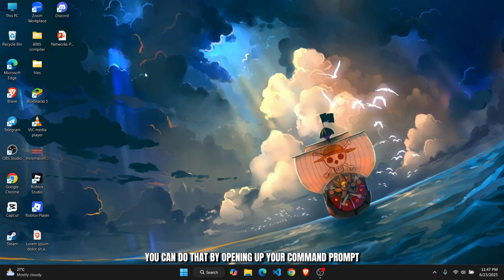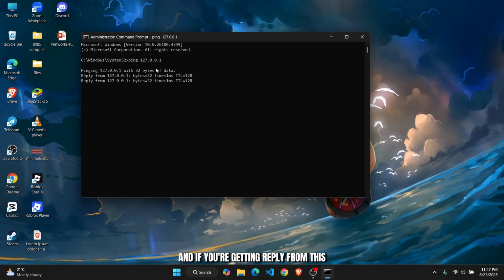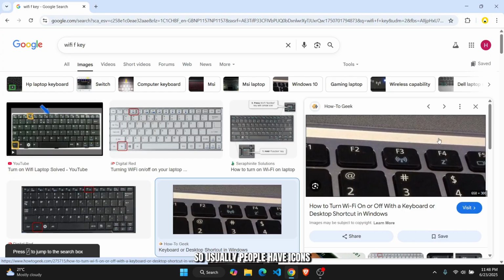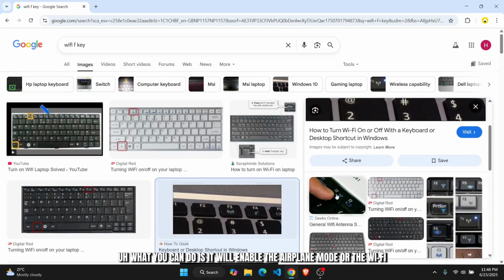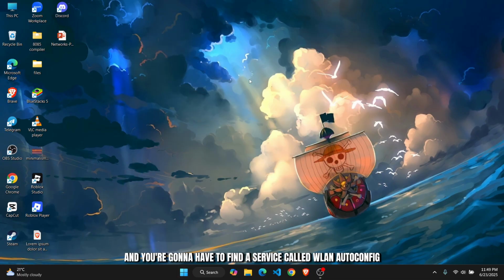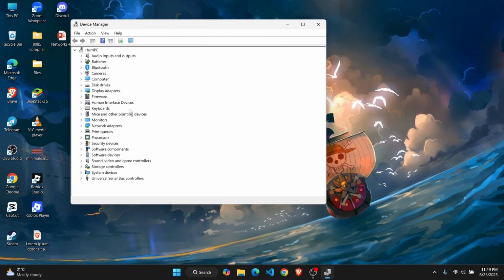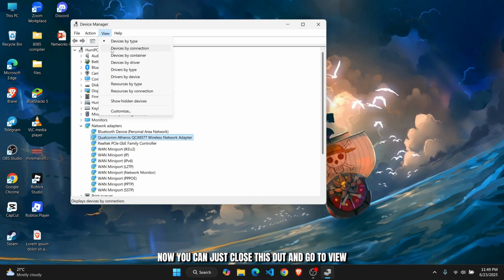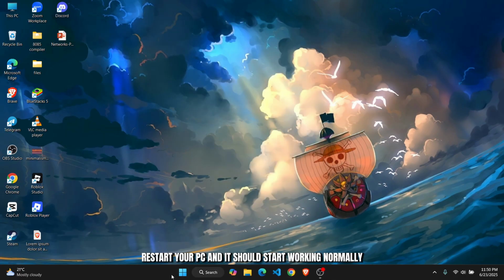Fix WiFi Not Showing or Working in Windows 11/10 in 2025 (This WORKS)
Struggling with missing WiFi options or no internet connection on your Windows 11 or Windows 10 PC? This 2025 step-by-step guide will show you exactly how to fix WiFi not showing or not working — and yes, this actually works!

What You’ll Learn in This Video:
✅ How to fix WiFi not showing in Windows 11 or 10
✅ What to do when WiFi is missing from network settings
✅ How to reset network drivers and troubleshoot adapter issues
✅ Bonus tips to prevent future WiFi connection problems

Whether your WiFi icon disappeared, your PC can’t detect any networks, or your connection randomly drops — this tutorial will help you get back online quickly and easily.

📌 Chapters:
⏱ 0:00 - Intro
⏱ 0:10 - Fix WiFi Not Showing or Working in Windows